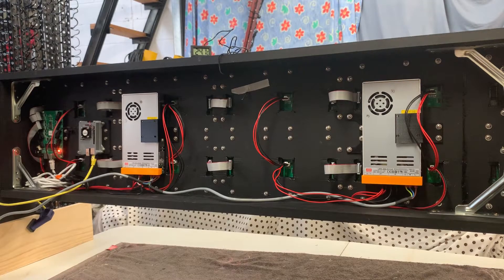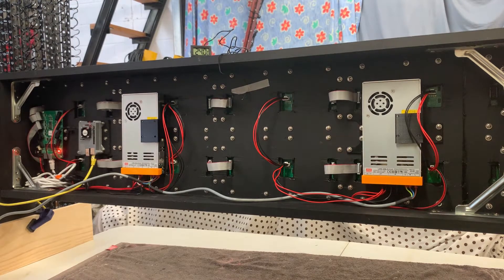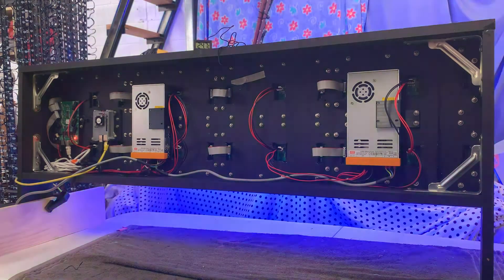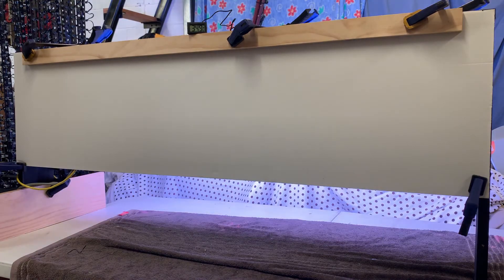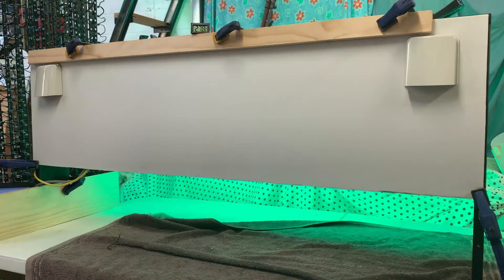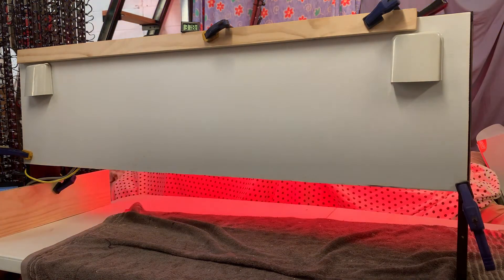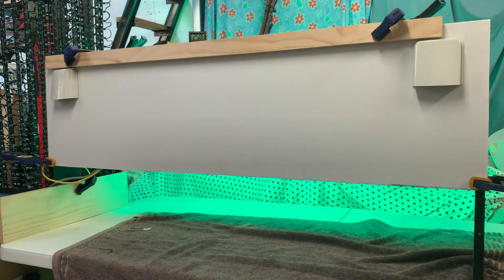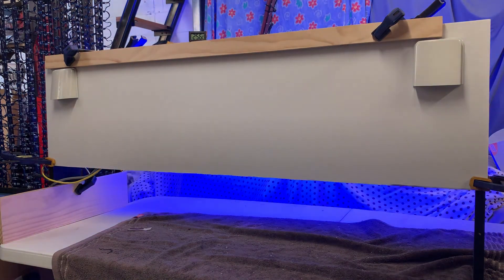P5 Panel Enclosure Build - Part 3 Are Fans and Vents Required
Are vents and fans required for Tune To Sign enclosure?